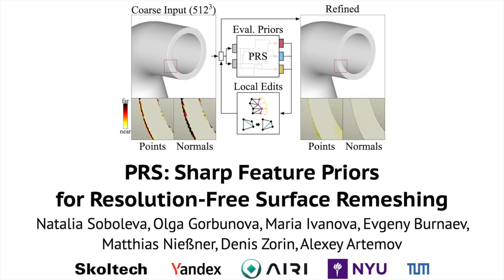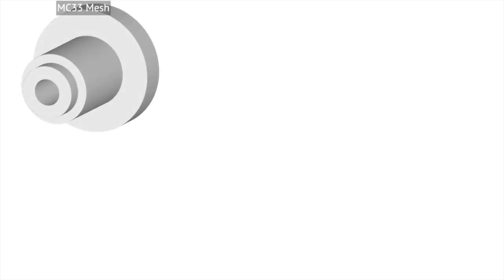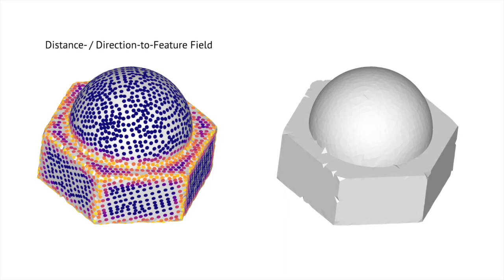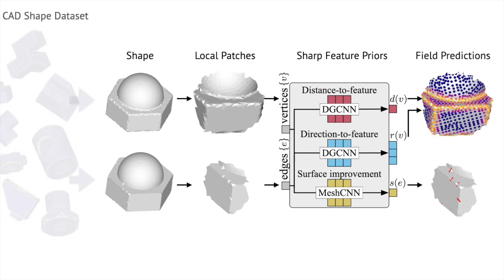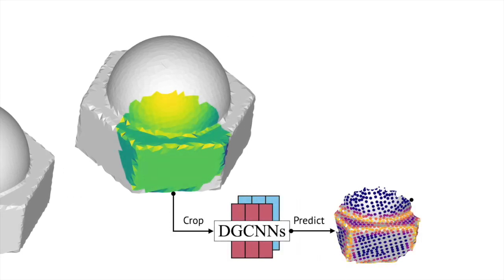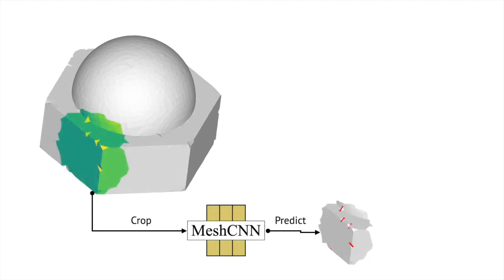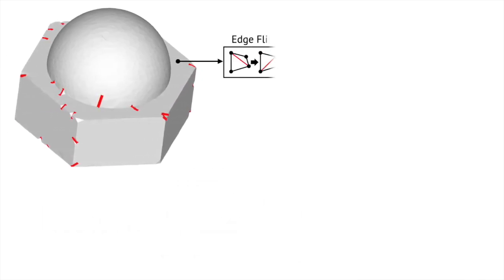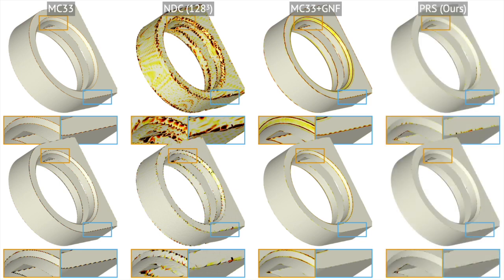PRS: Sharp Feature Priors for Resolution-Free Surface Remeshing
Surface reconstruction with preservation of geometric features is a challenging computer vision task. Despite significant progress in implicit shape reconstruction, state- of-the-art mesh extraction methods often produce aliased, perceptually distorted surfaces and lack scalability to high- resolution 3D shapes. We present a data-driven approach for automatic feature detection and remeshing that requires only a coarse, aliased mesh as input and scales to arbitrary resolution reconstructions. We define and learn a collection of surface-based fields to (1) capture sharp geometric fea- tures in the shape with an implicit vertexwise model and (2) approximate improvements in normals alignment obtained by applying edge-flips with an edgewise model. To support scaling to arbitrary complexity shapes, we learn our fields using local triangulated patches, fusing estimates on com- plete surface meshes. Our feature remeshing algorithm in- tegrates the learned fields as sharp feature priors and op- timizes vertex placement and mesh connectivity for maxi- mum expected surface improvement. On a challenging col- lection of high-resolution shape reconstructions in the ABC dataset, our algorithm improves over state-of-the-art by 26% normals F-score and 42% perceptual RMSEv.